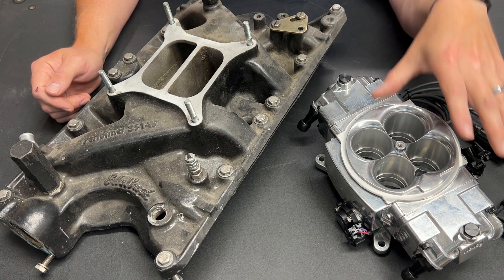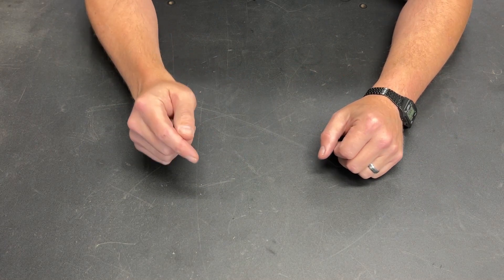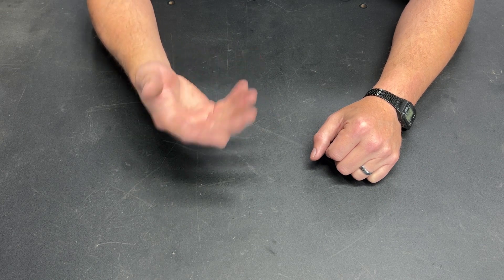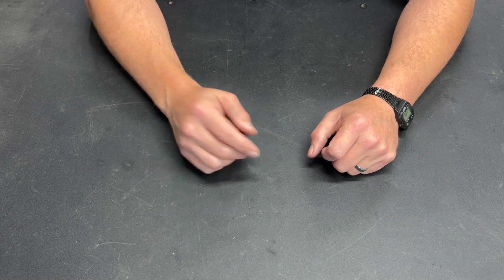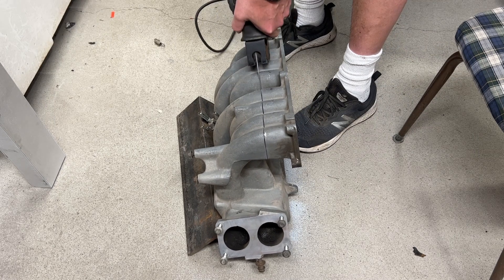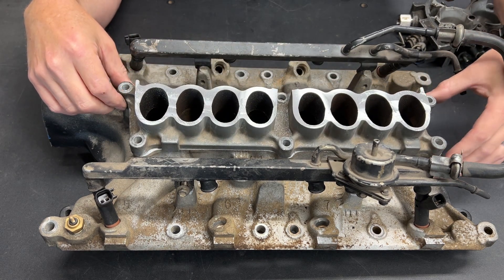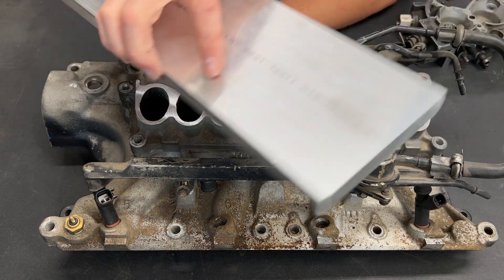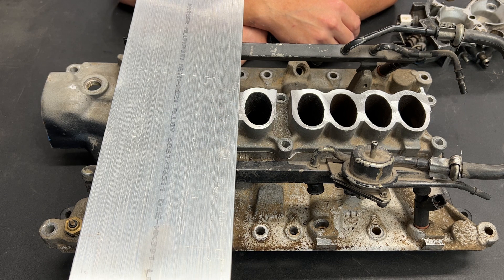393 Windsor Build Part 11 EFFI Electronic Frankenstein Fuel Injection Plan A 1 TIME TO PIVOT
My original plan did not come together the way I had envisioned so it it dome to pivot. I am all about making parts work in a way they were never designed to work in and this project is no exception.  I want to run multiport injection on my 393W and there are not a lot of aftermarket options out there, at least not any they were affordable.  My solution is to convert two Chevy TBIs into throttle bodies and then couple them together.  This will give me 4 butterflies in line that will feed into a custom adaptor connecting the TBIs to a 5.8 truck lower.  Best part is it will look kind of like dual quad.  Once I get all that accomplished I will heavily port the 5.8 lower as it is way undersized from the factory.  From there it can all be controlled with either a Megasquirt or Terminator X ECU